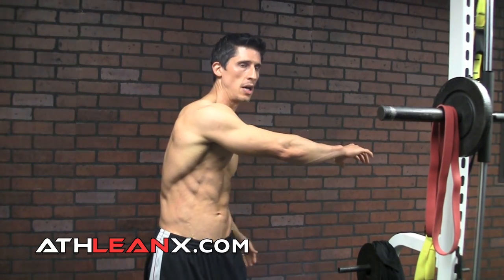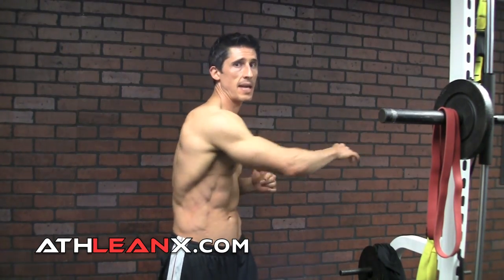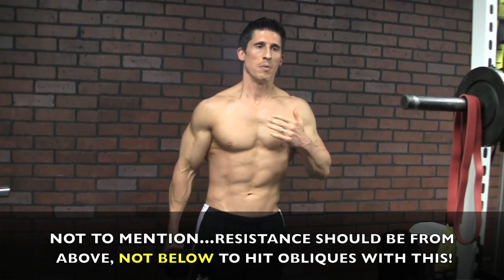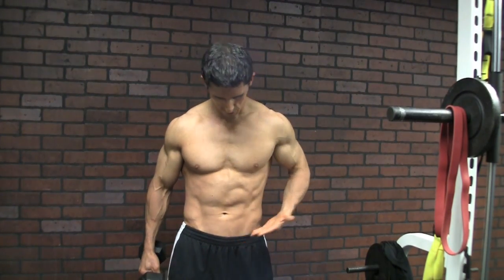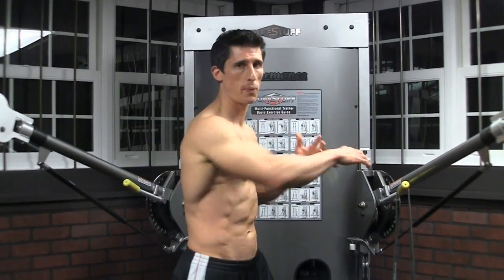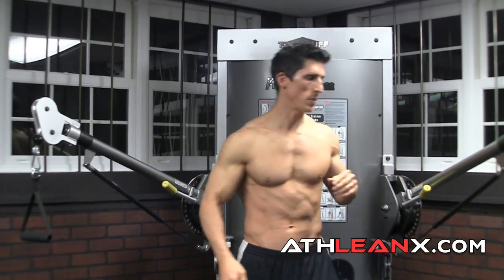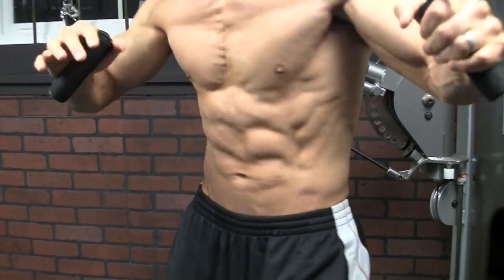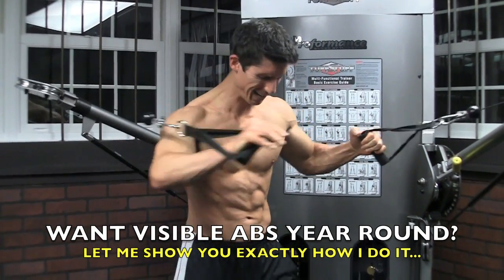The TRUTH about Love Handles (How to Get Rid of Them!)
Lose the love handles and build ripped athletic muscle with ATHLEAN-X

Love handles is a strange term since it's tough to find a man (or woman for that matter) who loves having them!  It's used to describe the body fat that accumulates on the hips just above the pelvis.  In order to get rid of love handles however, we first have to break down all the myths and misinformation that surrounds this area.

In this Truth about Love Handles (How to Get Rid of Them) video I show you not only what causes them but also what you need to do to lose them!

Losing your love handles can only occur with a two pronged attack.  One must focus on your nutrition and making sure you shed your excess body fat and the other focuses in on using the right exercises for love handles.

Interestingly, the external obliques are at the heart of this stubborn area of fat.  That said, the best love handle exercises are going to be those that involve and target this muscle the way it's meant to be trained.  I show you not only what not to do, but also what I feel is the best way to get rid of love handles through both exercises and nutrition.

This exercise not only can not only be used to workout love handles but fits in nicely with any oblique workout that you are currently doing.  Doing 2-3 sets of 15-20 reps on both sides is a good start.  Make sure that when you are doing this exercise that you don't push too much with the arms but focus on making the abs and core do most of the work.

For more exercises to help carve up that waistline of yours and shred those obliques, be sure to head and get our 90 day workout and nutrition program.  In just 90 days you should see a noticeable shift to a more ripped, athletic body and core.